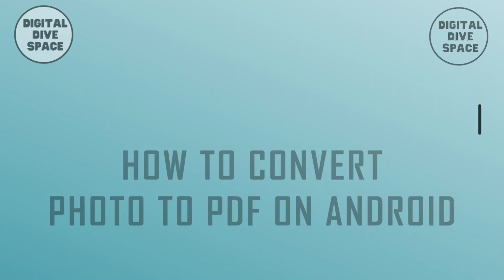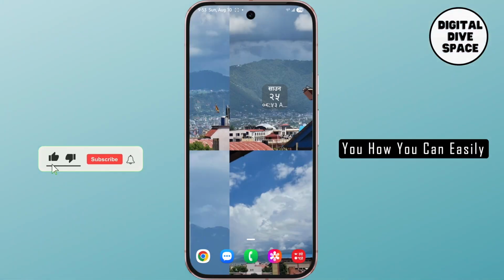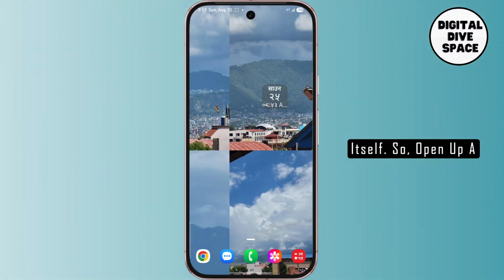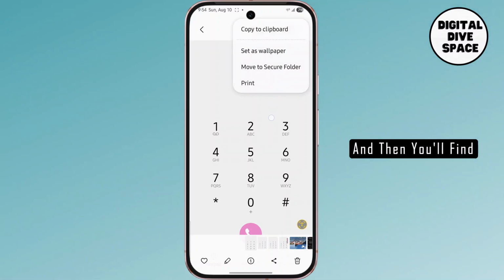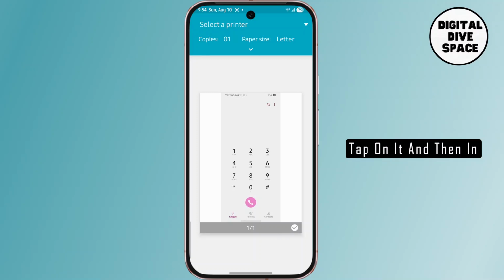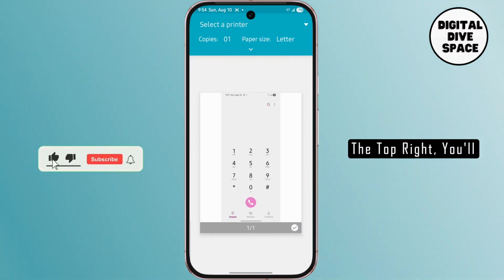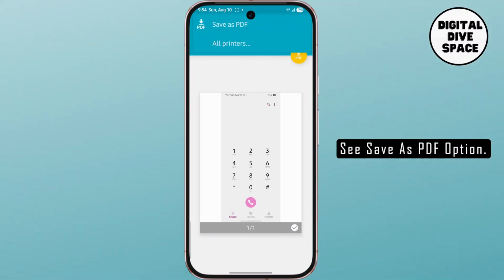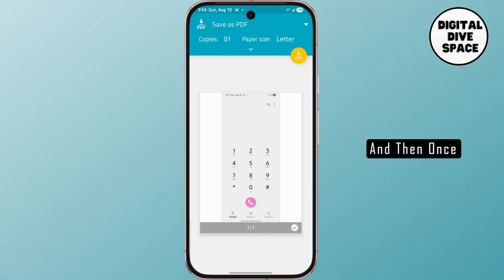HOW TO CONVERT PHOTO TO PDF ON ANDROID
Welcome to our step-by-step guide on "How to Convert Photo to PDF on Android" 📱! If you need to turn your images into PDF files for sharing, printing, or storing, this video is for you. We’ll walk you through simple and quick methods to convert photos to PDF directly on your Android device — without using a computer. Whether you’re using Google Drive, built-in Android features, or third-party apps, you’ll learn how to make high-quality PDFs from your photos in just a few taps.

How to make PDF from images in Android

How to use Google Drive to convert photo to PDF

Best free apps to convert photo to PDF on Android

How to save multiple images as a single PDF on Android